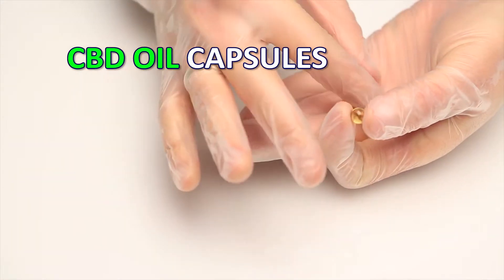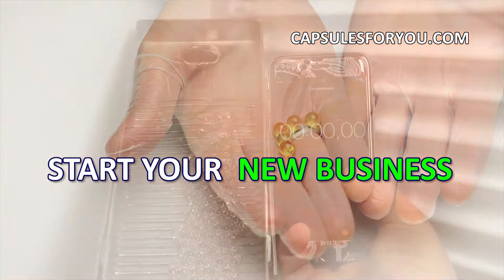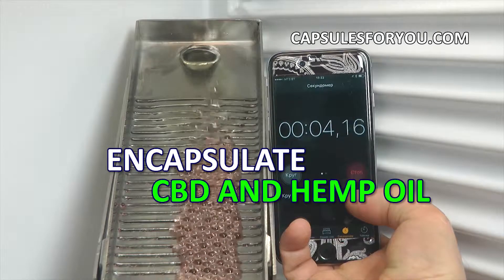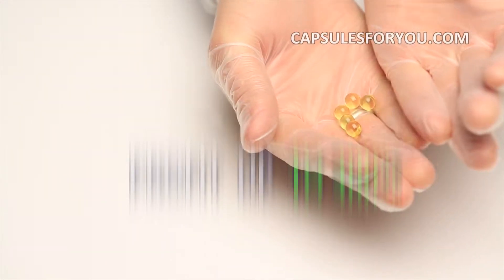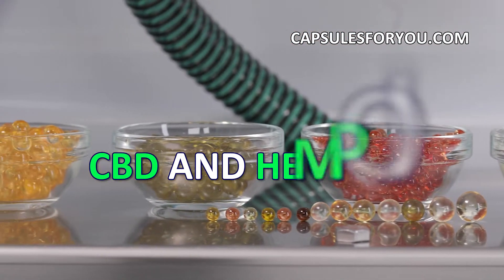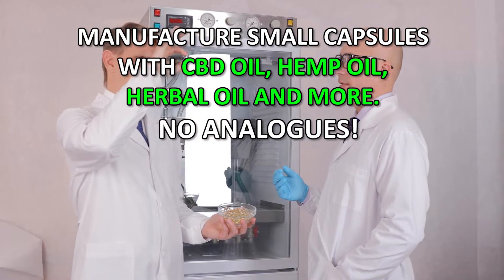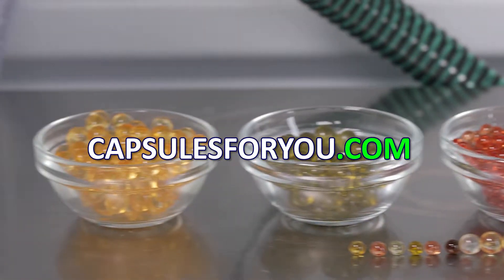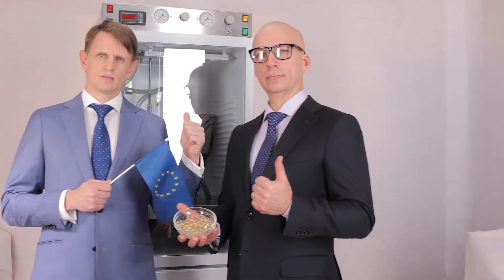CBD LOTION. CANNABIS OIL AND HEMP OIL. CBD OIL CAPSULES - СAPSULESFORYOU.COM